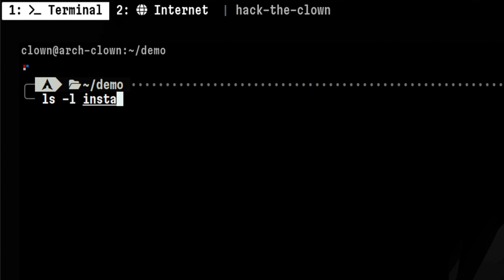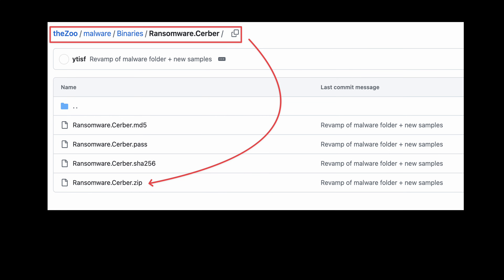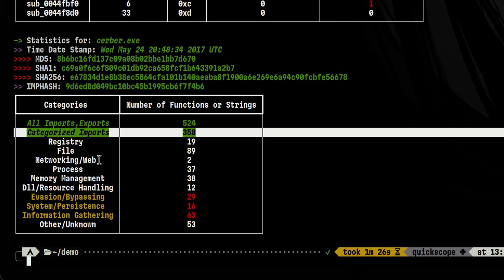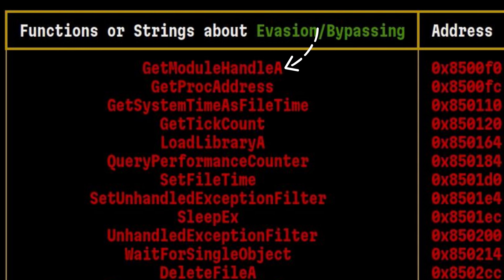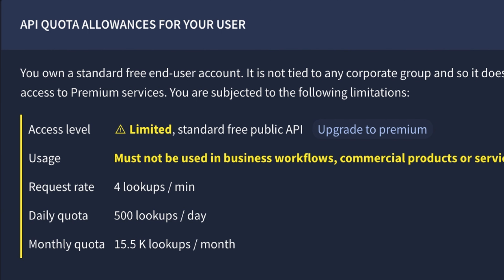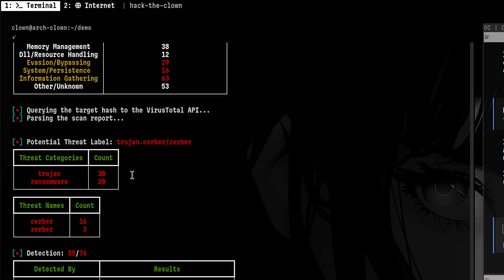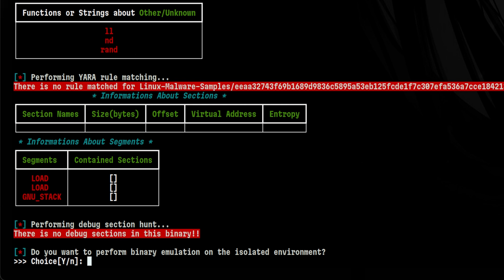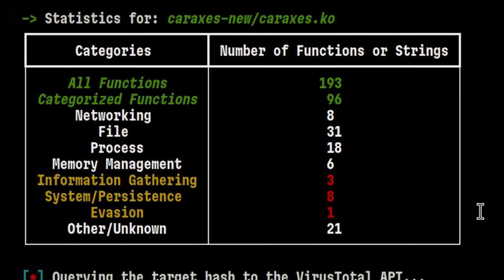Malware Analysis Made Easy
Identifying a malware is a hard task and we often get false positives.

In this video, I will show you a tool that effectively determine of a binary is malicious or not.

// Chapters

0:00 - Intro
0:41 - Analyzing a ransomware executable
2:52 - Querying virus total API
3:53 - Dynamic analysis

// Links